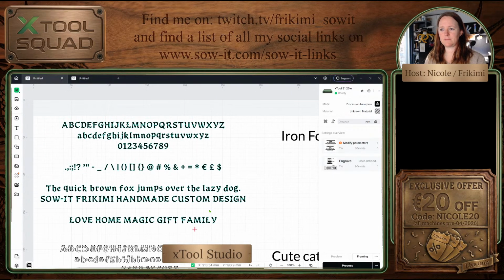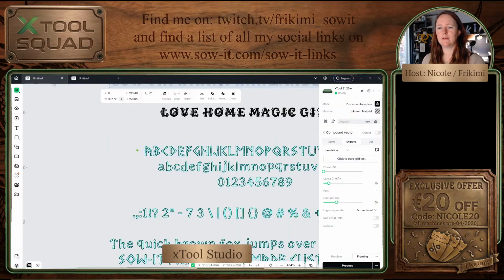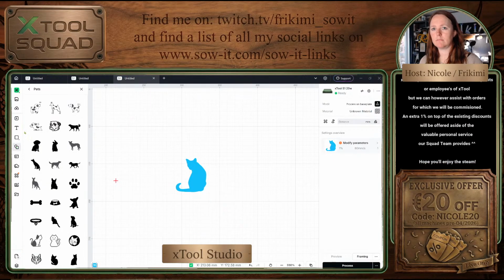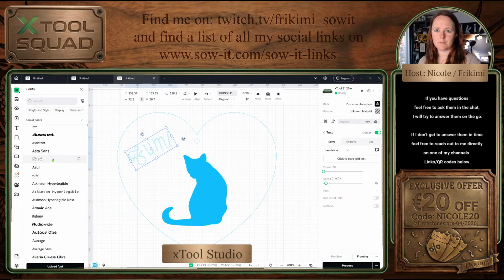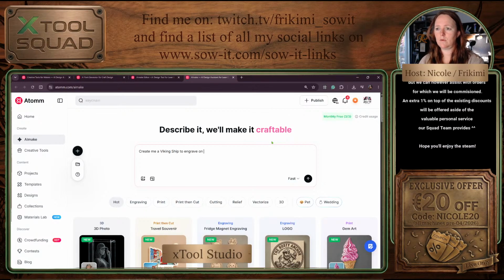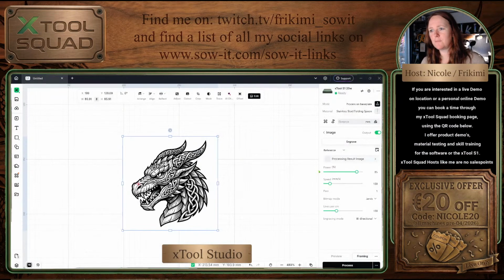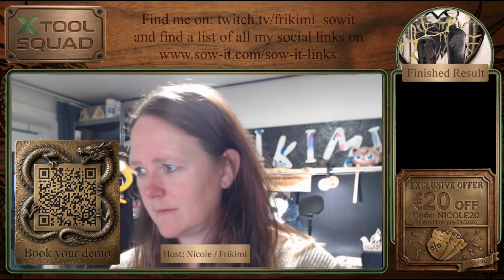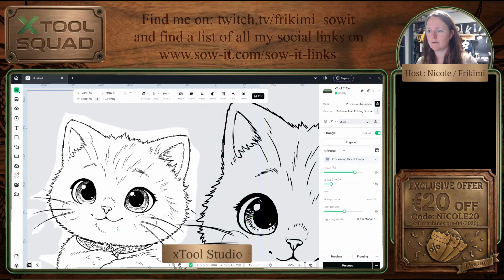xTool Squad Live | From Idea to Design File: SVG Basics with Atomm, AI & Manual Design